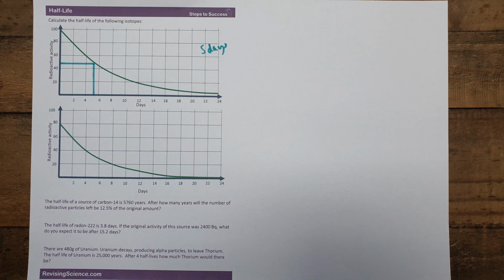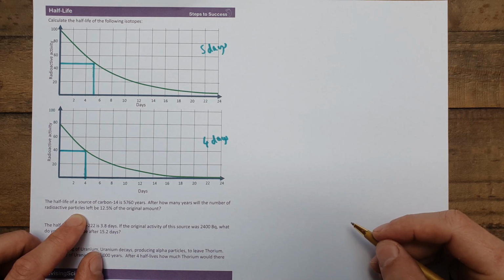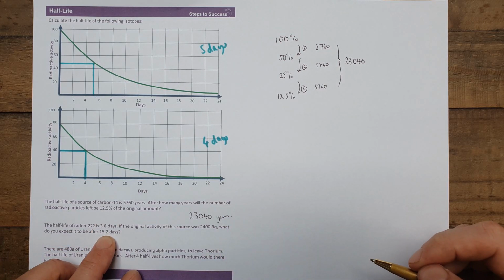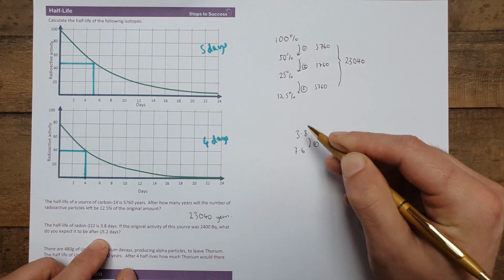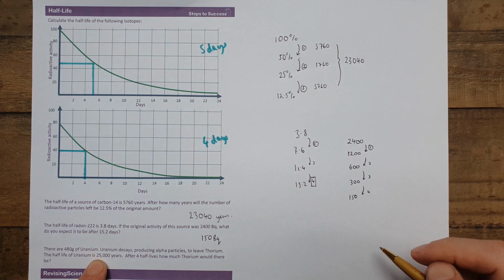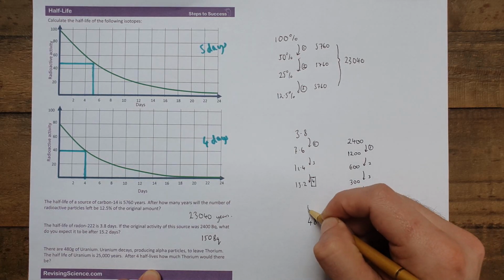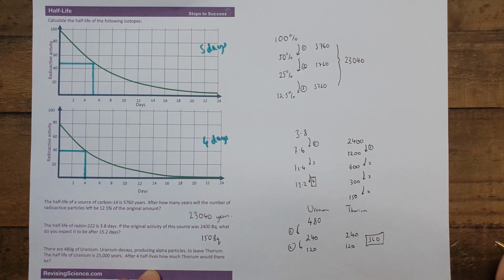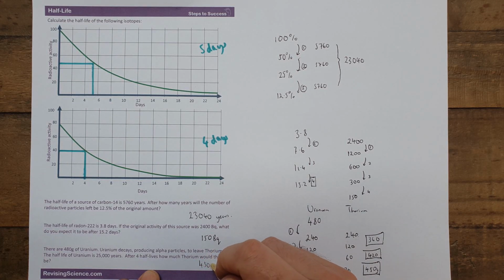Physics Skills Booklet: Half Life 3